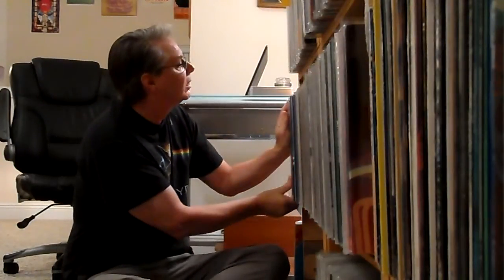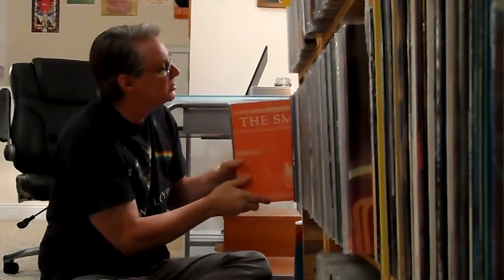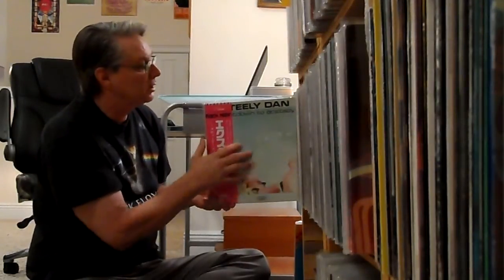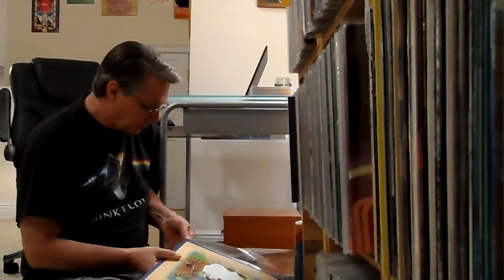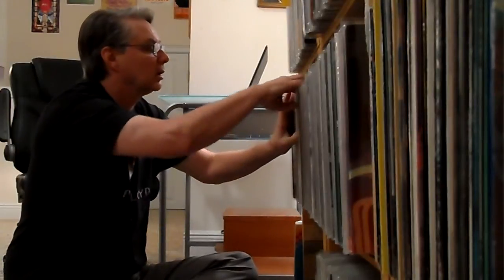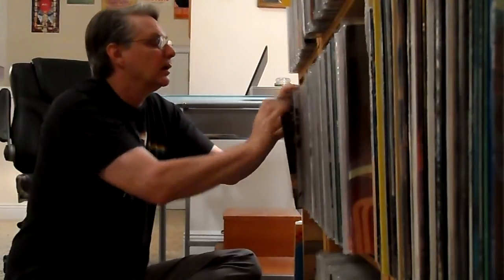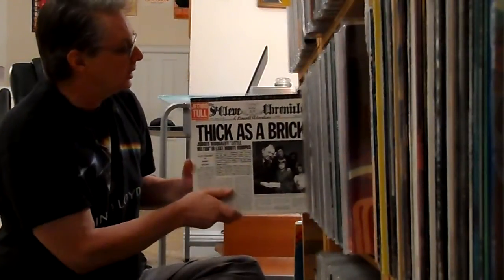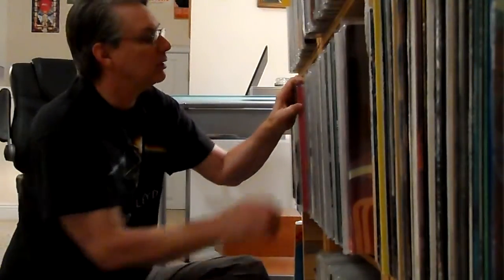Why I collect lp records vinyl collection gems best sounding pressings #8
Going through the collection of 40+ years, condensed down to only the best sounding pressings, and only my favorite lp's of any group that I like, also those gems from the early 70's that you may not know about.